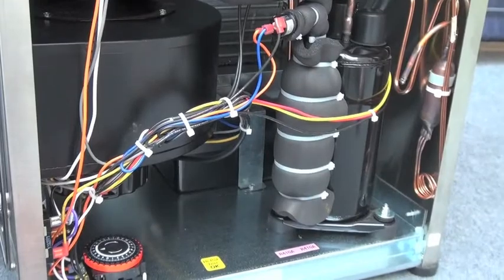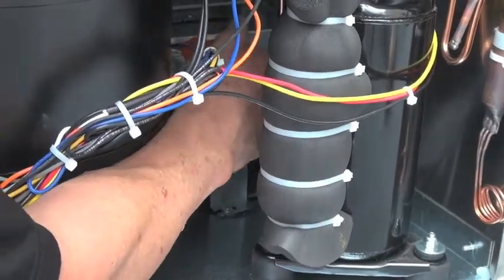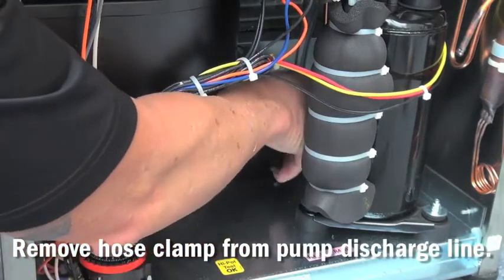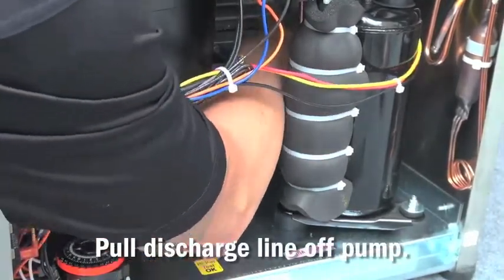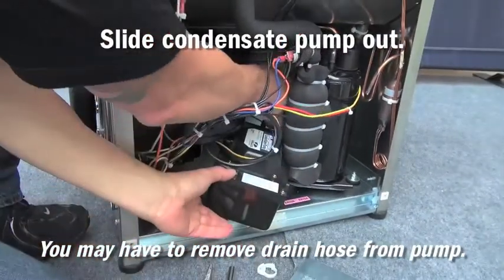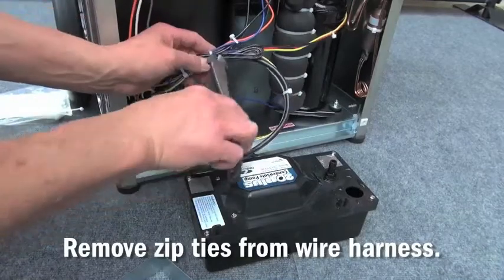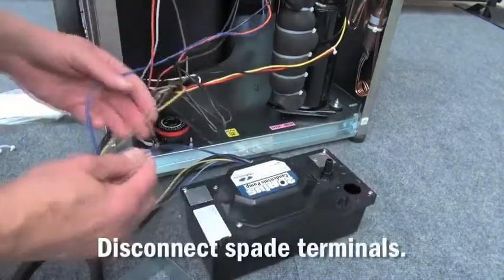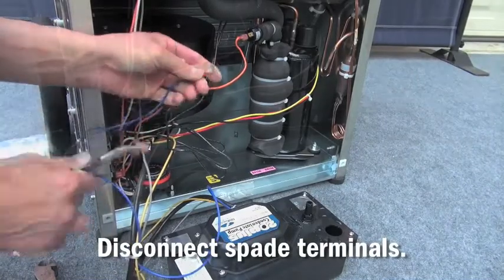Phoenix 200MAX - Removing Condensate Pump